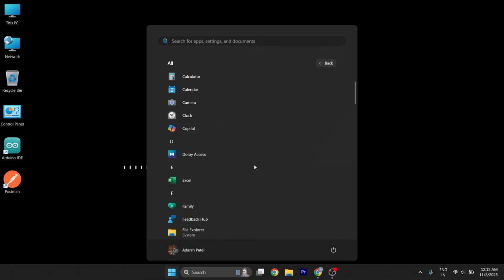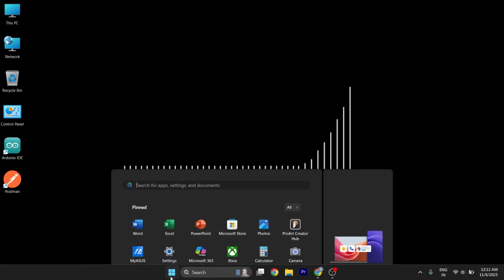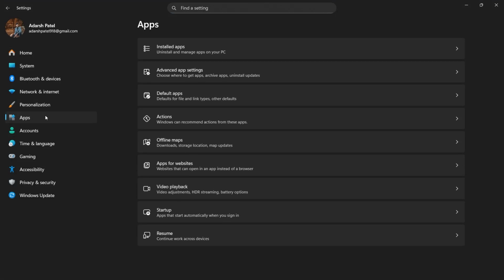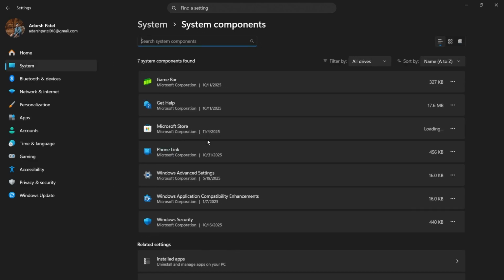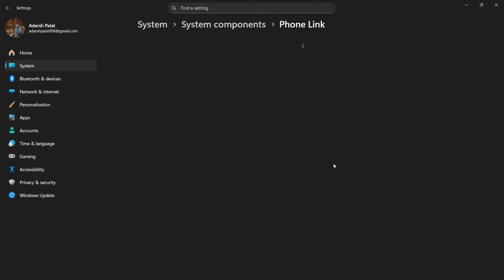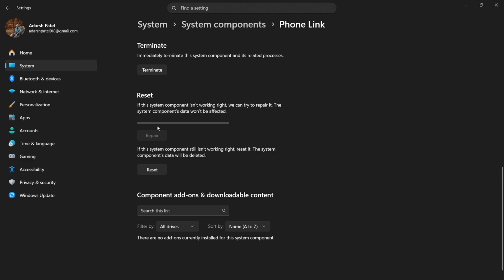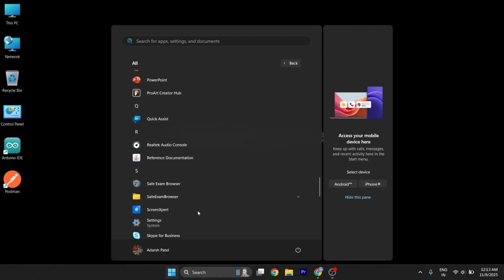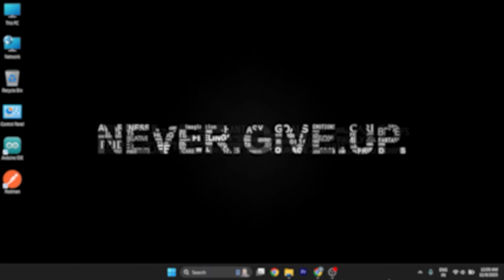How to Fix Phone Link App Stuck on Black Screen on Windows [easy]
The easiest and most effective way to fix the Phone Link app stuck on a black screen on Windows is to Reset the app through your system settings, which resolves corrupted data or a stuck state without needing to reinstall the entire application. To do this, press the Windows key + I to open Settings, then go to Apps $\rightarrow$ Installed apps (or Apps & features), find and click the three-dot menu ($\mathbf{\dots}$) next to the Phone Link app, and select Advanced options. On the next screen, first click Repair and try relaunching the app; if the black screen persists, return to the same screen, click the Reset button, and confirm the action, which will delete all of the app's local data and sign-in information, allowing you to set it up fresh and resolve the screen issue.